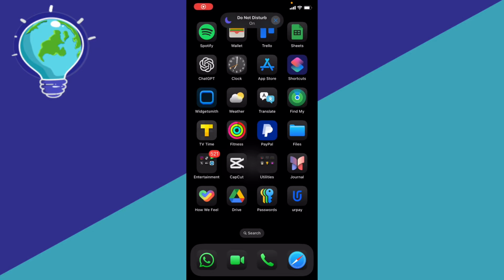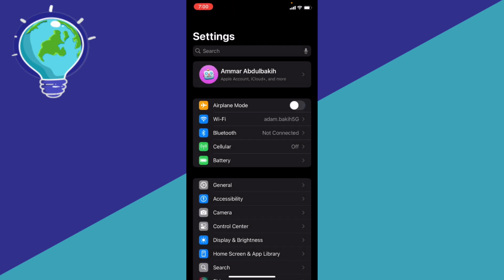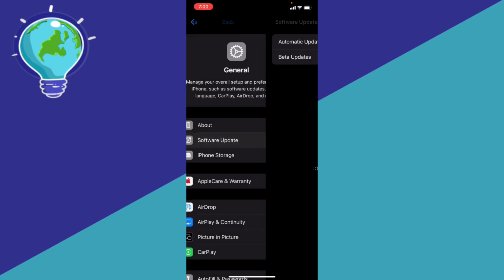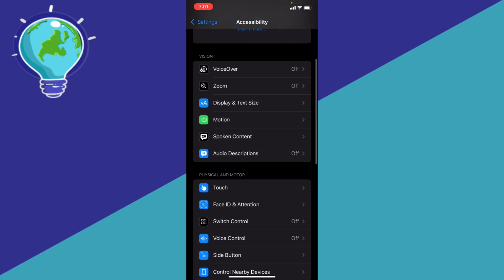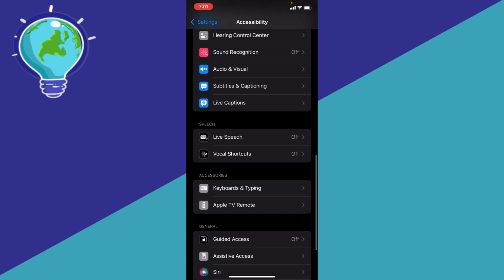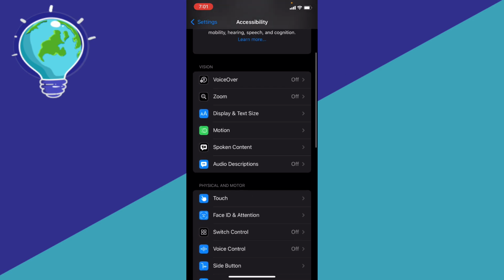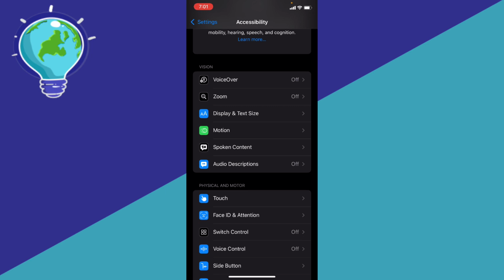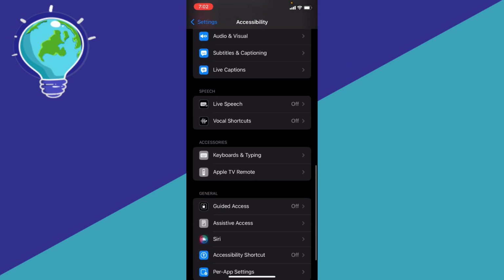How to Use Eye-Tracking on iOS 18 - Full Guide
In this full guide for iOS 18, learn how to use eye-tracking features to enhance your device experience! This tutorial will walk you through the steps to enable and configure eye-tracking settings, allowing you to navigate your iPhone or iPad with just your gaze. Discover how this innovative feature can improve accessibility and make your device even more user-friendly.